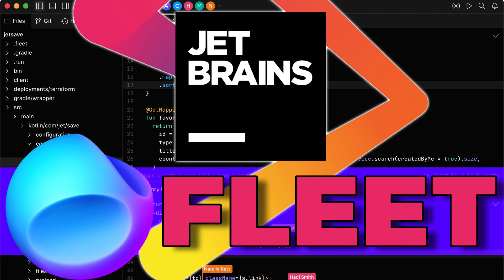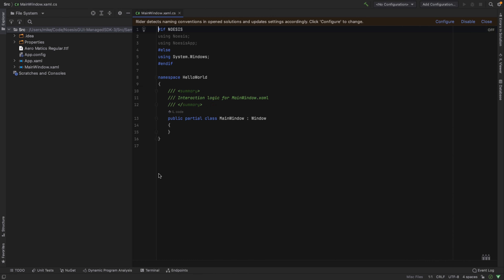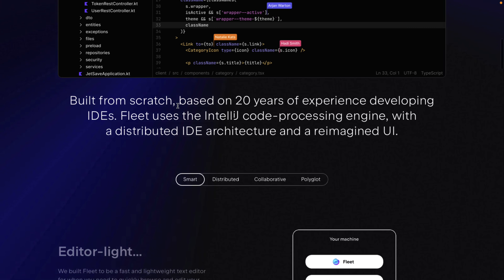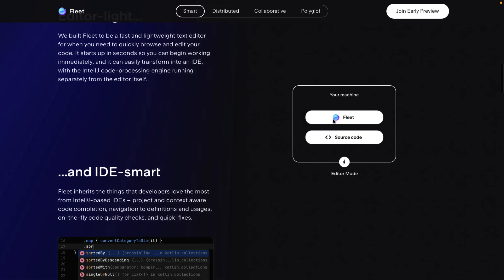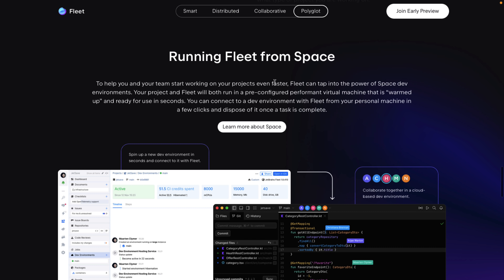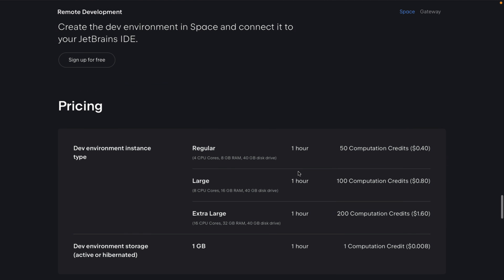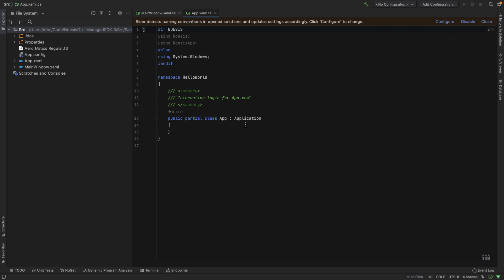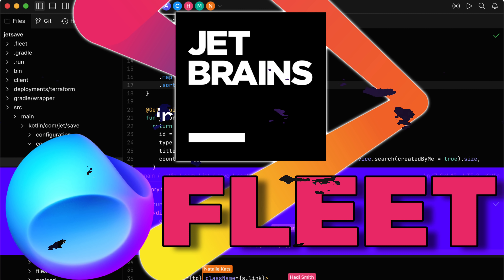Fleet -- All New Next Generation IDE By JetBrains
Today JetBrains have announced the upcoming release of Fleet, an all new IDE that attempts to give you the best of both worlds... the instant editing of a editor like Visual Studio Code, but the full IDE features and functions of Visual Studio or IntelliJ IDEA.